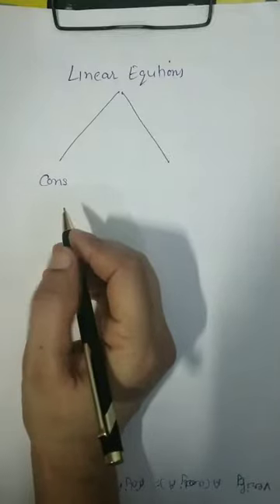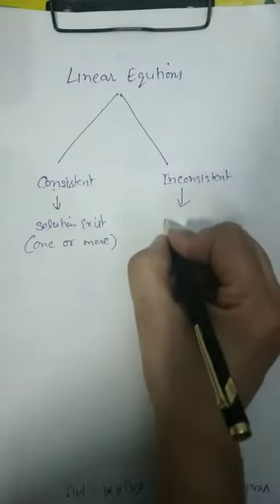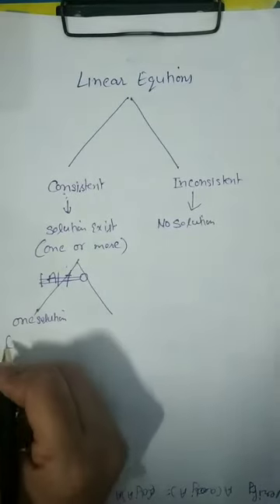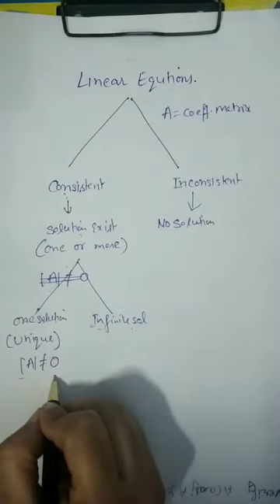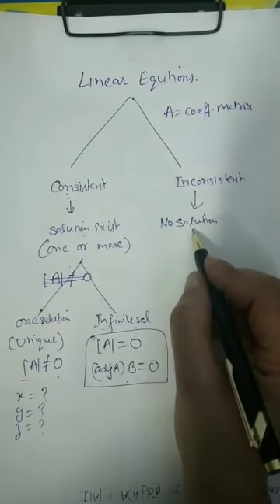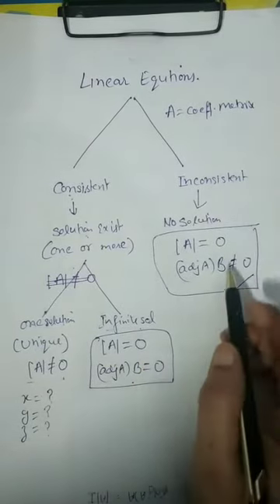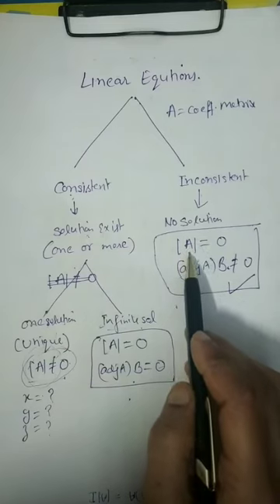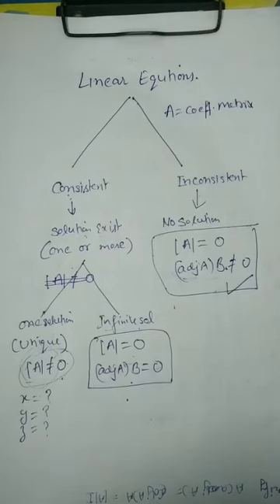Consistent and inconsistent Linear equations